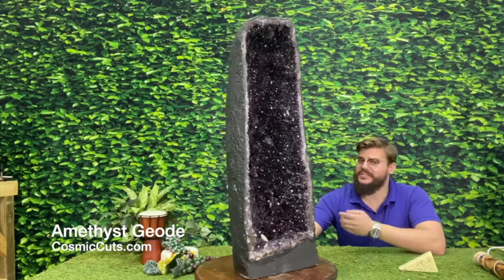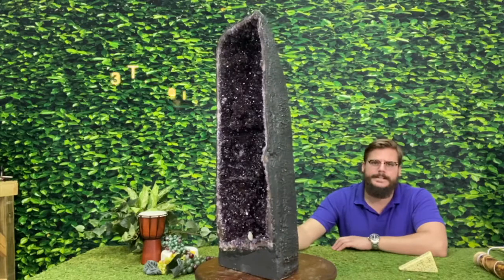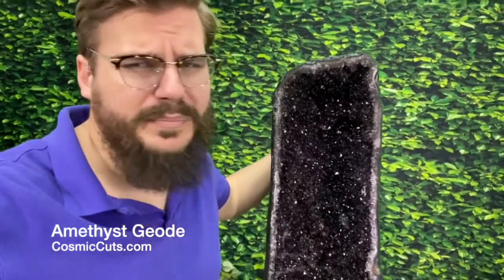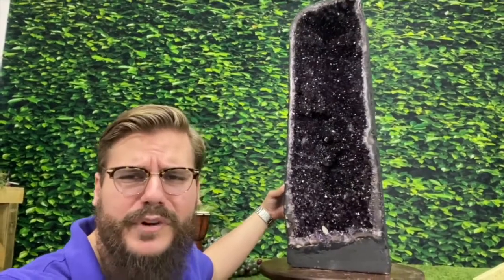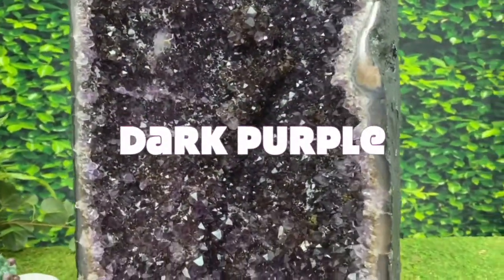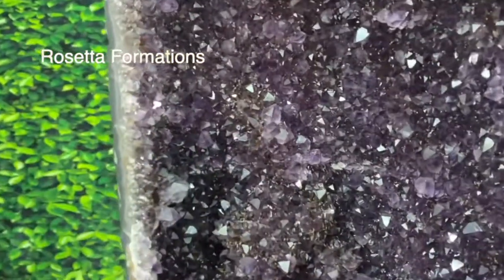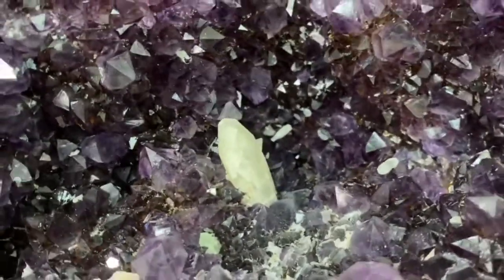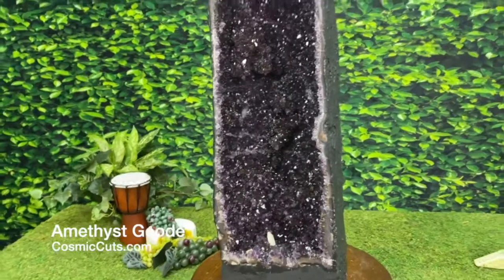"BIG BOY" Tall Amethyst Geode High Quality 33.00 Brazil Dark Purple NS-409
Size of Amethyst Geode: 33.00" x 10.00" x 7.00"

Origin: Brazil

100% Natural One-Of-A-Kind Amethyst With Letter of Authenticity